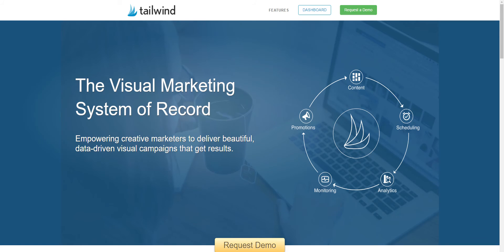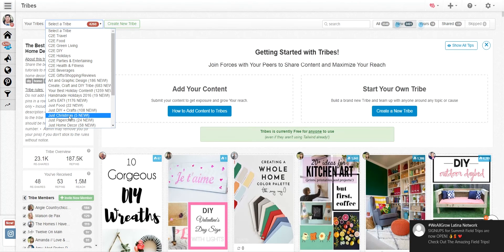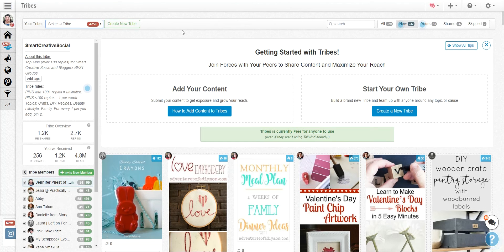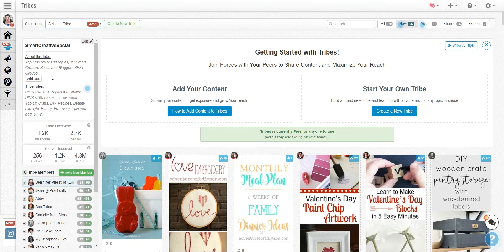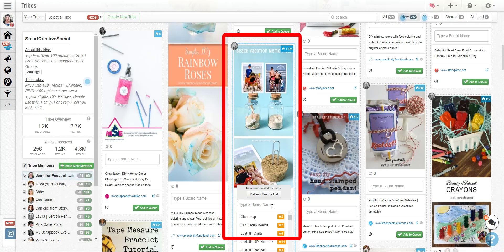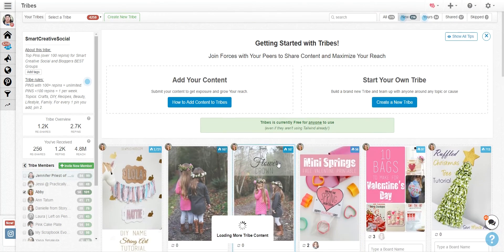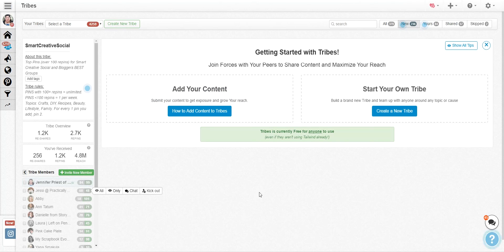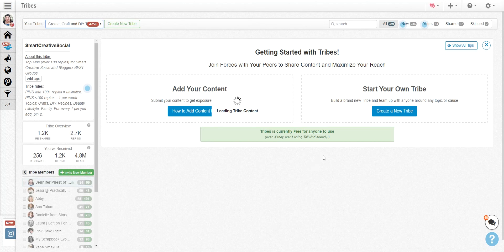How to use Tailwind Tribes for Pinterest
How do Tailwind Tribes actually help you? Can you use them without a Tailwind account? Watch this to video to find out. PLUS .

“... one of the best things to happen to bloggers in a long time.” - Sara Barnes, blogger at Taming Twins

Tribes are formed by people who want to gather content in a specific topic or niche. As Tribemates add great content to their Tribe, it's added to a feed for easy review and sharing by all the members. By collaborating in this way, everyone in the Tribe has a continuous stream of hand-curated content from people they trust, saving them time and improving their content quality. And, when someone shares their content from the Tribe, they also get exposure to a highly-relevant audience. It’s a win-win.